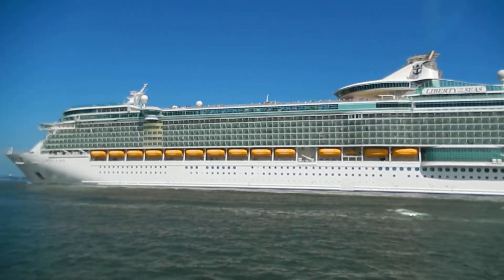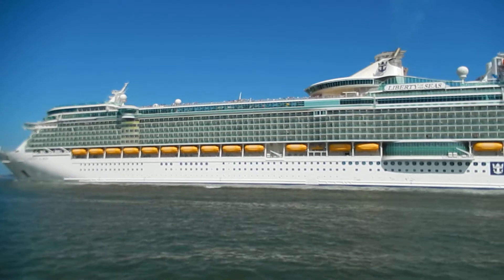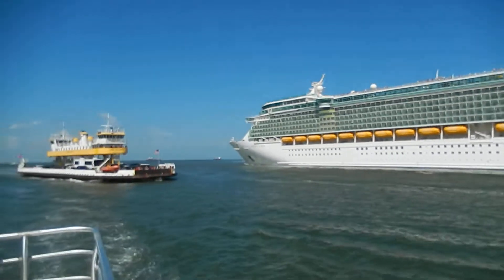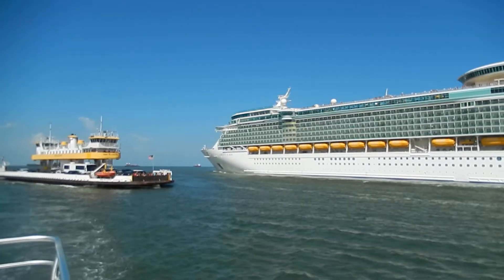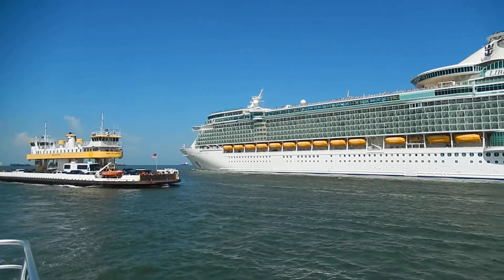Liberty Of The Seas Departing Galveston 8-7-16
Went On The Seagull 2 Dolphin Tour Boat And Seen The Cruises Depart!!